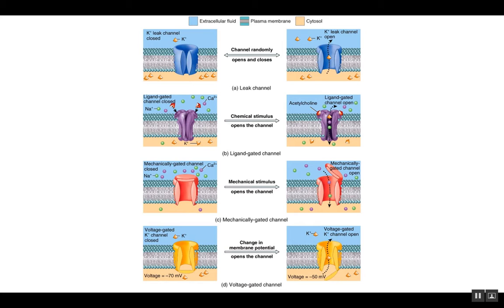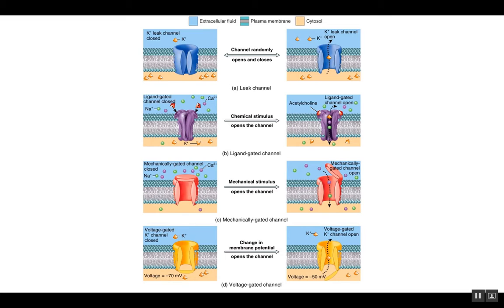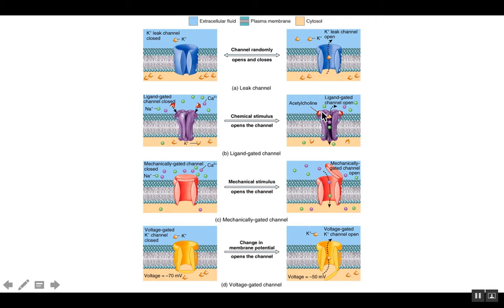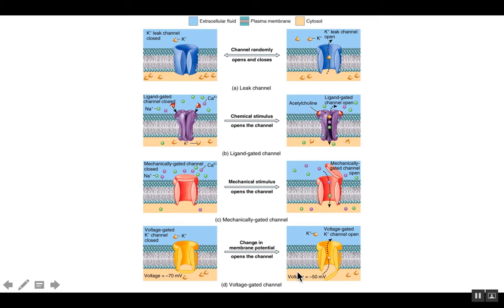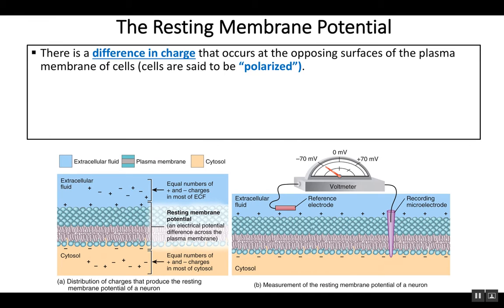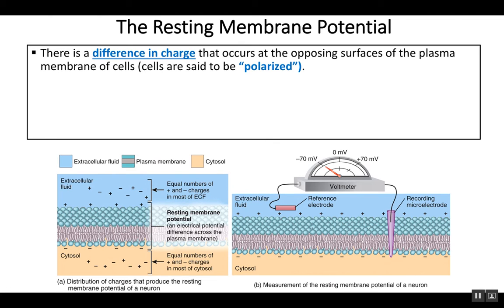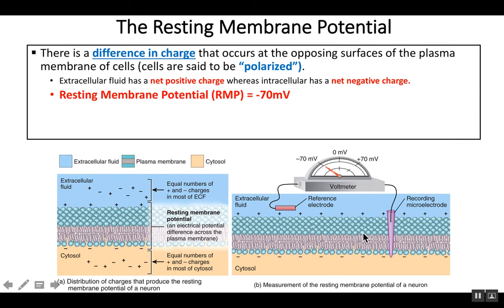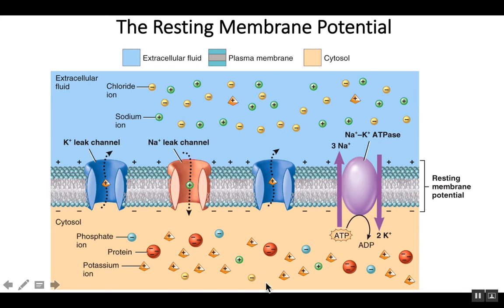Nervous Tissue 4